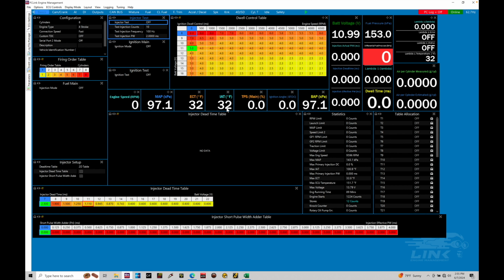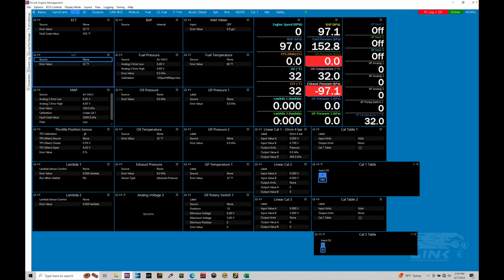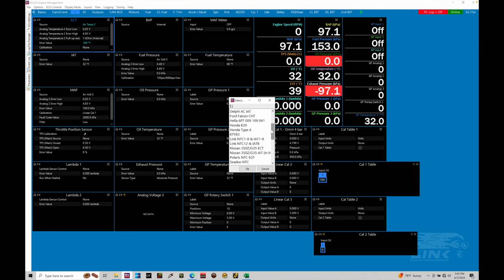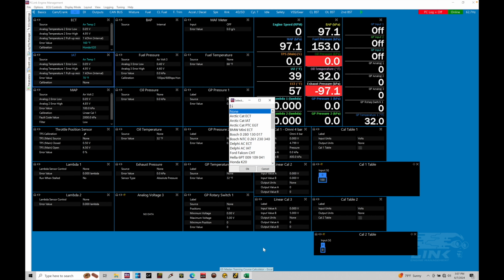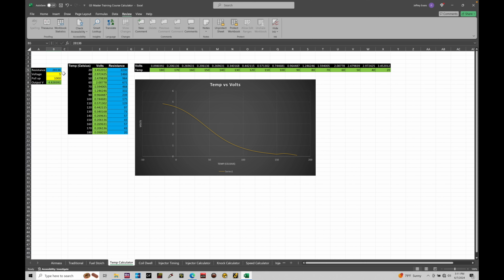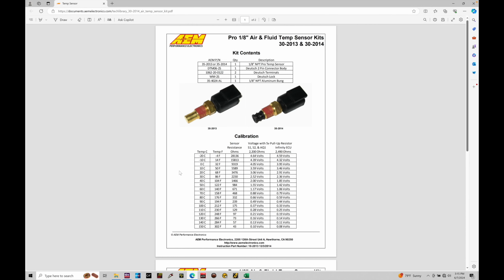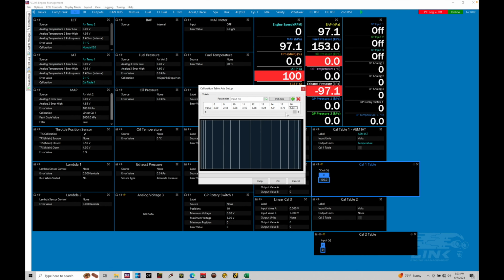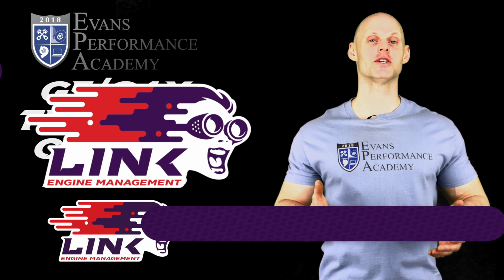EP 13 - Temperature Sensor Set-Up - Evans Performance Academy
Enjoy a collaboration with Evans Performance Academy and Link ECU. This playlist will help you with the basics on setting up your Link ECU. For the the full course see below: